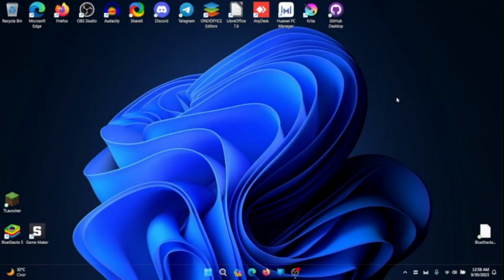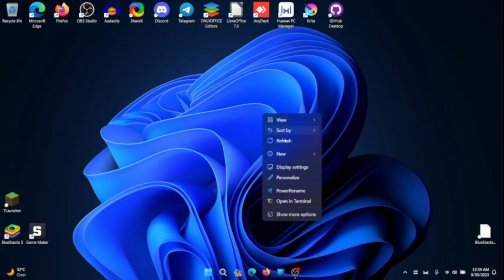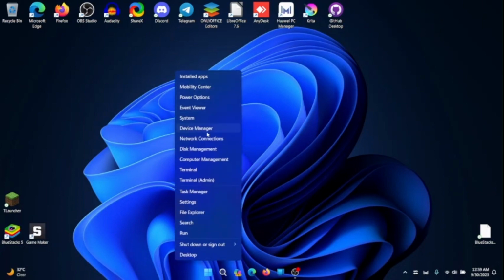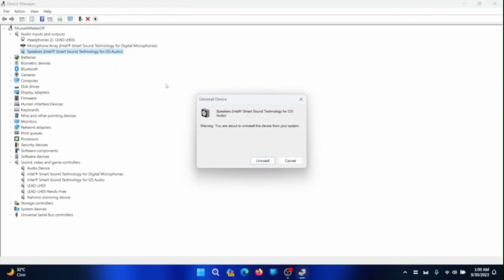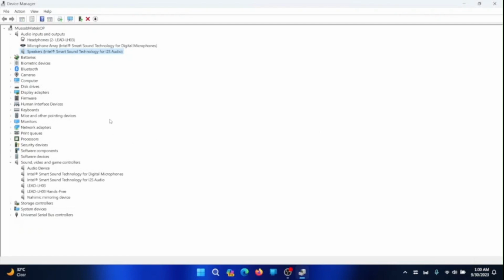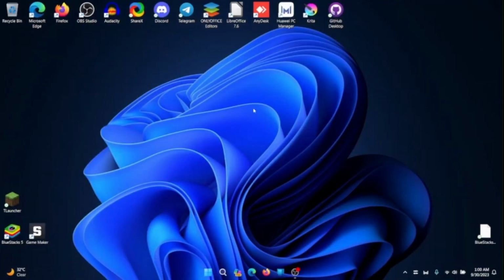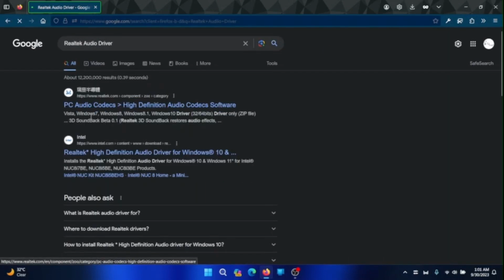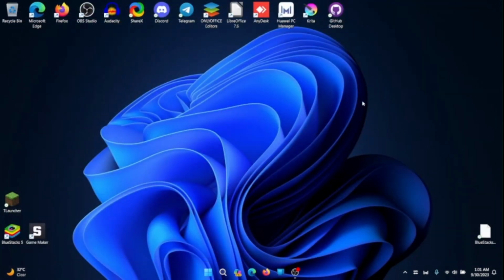How To Fix Audio Problem in Windows 11| Techno OP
About me:
Name: Mussab Qasim
Birth Date: 23 Feb 2009
Birth Place: Pakistan Okara
Home town: Saudi Arabia

My Discord id is: Mussab90.#.2311